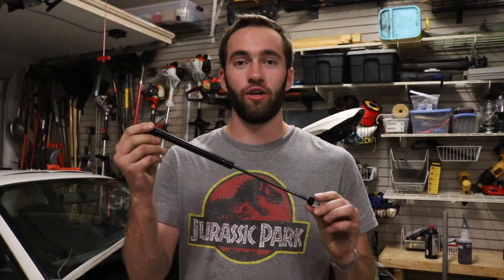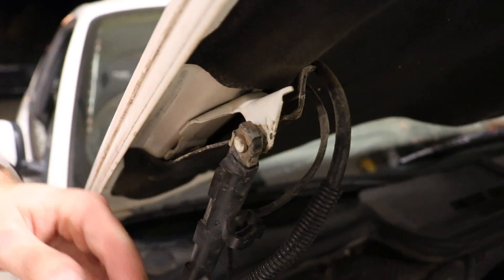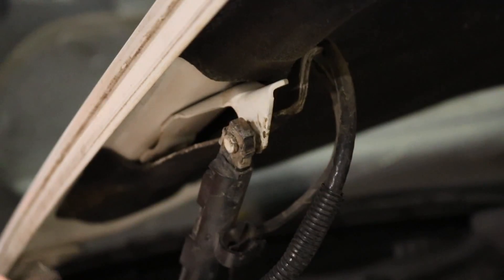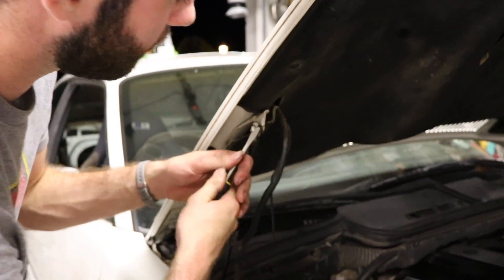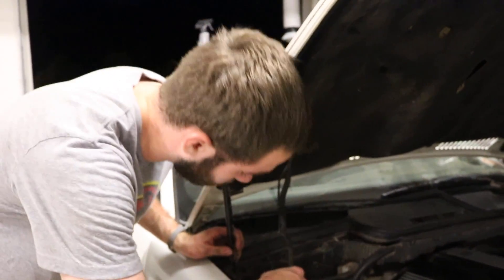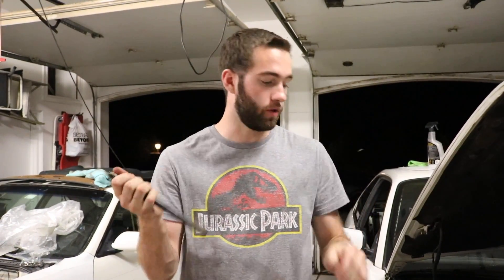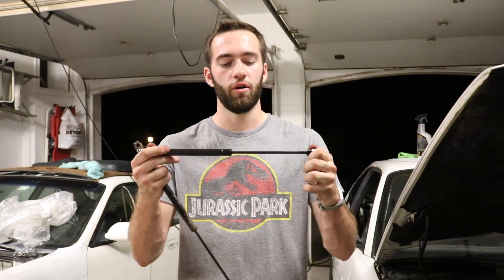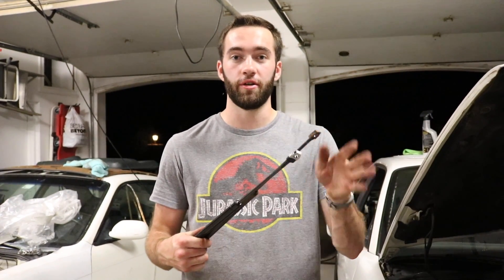Ep11 BMW E36 Hood Strut Replacement 92'-99' 325i 328i 318i M3